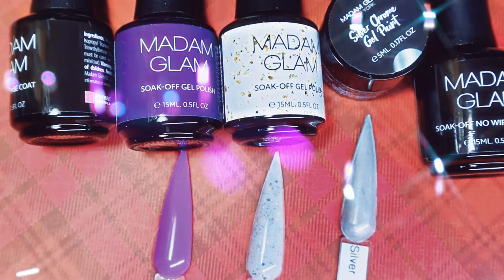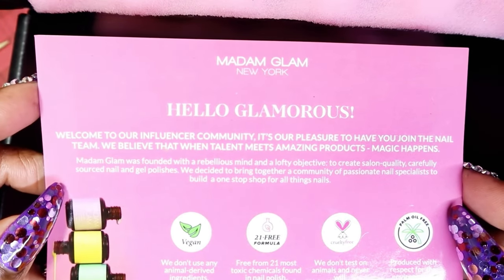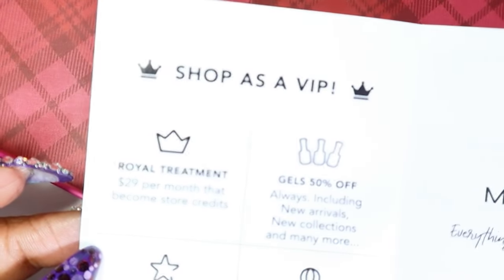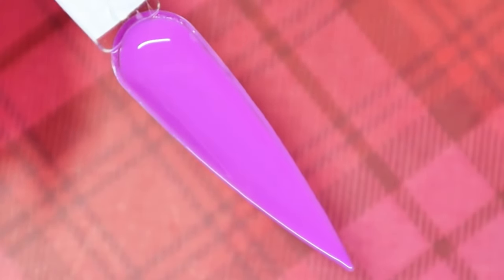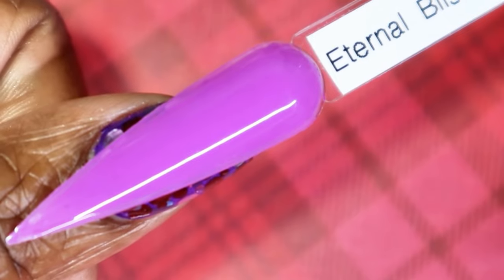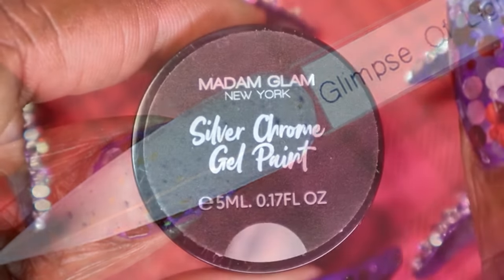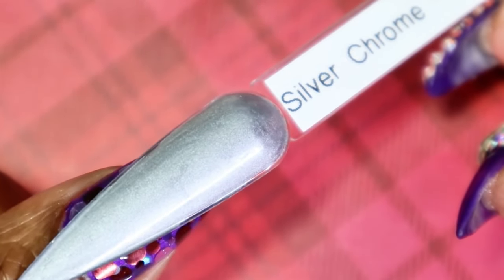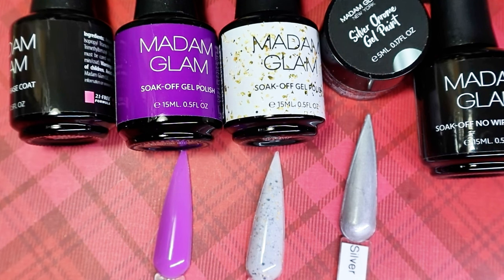Discover the Hidden Beauty of @madamglamofficial Swatches | 2023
Happy Saturday!!!,

I AM BACCKKKKK! My computer and editing software has decided to finally act right! How the heck is September almost finished already!?. I am so excited to share this with you all!!!. I have a PR package from Madam Glam to share with you all!!!  Have you used Madam glam before?!
Time Stamps:
💜00:00 Intro
💜00:35 Unboxing
💜06:50 Eternal Bliss
💜09:50 Sliver Chrome Paint
💜17:16 Outro

Products Featured:
💜Clear Stiletto Swatch Sticks